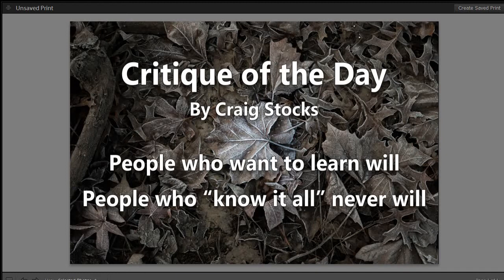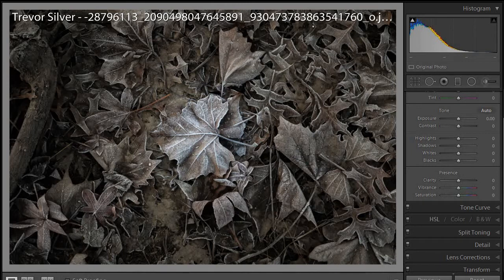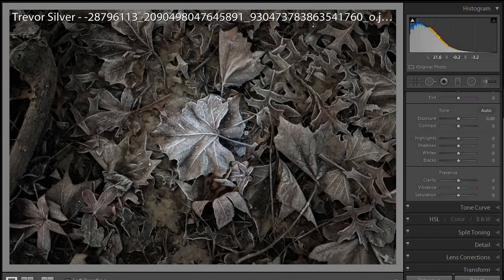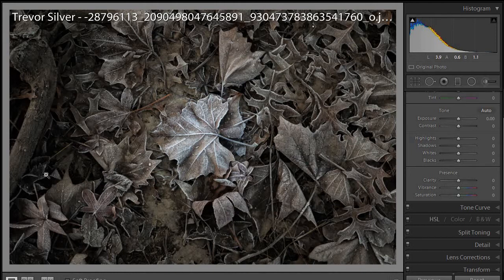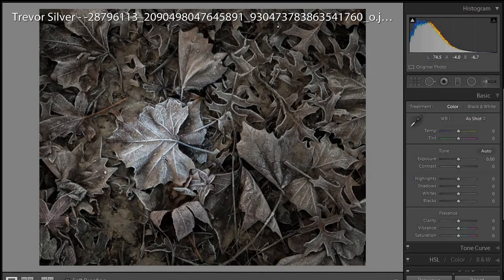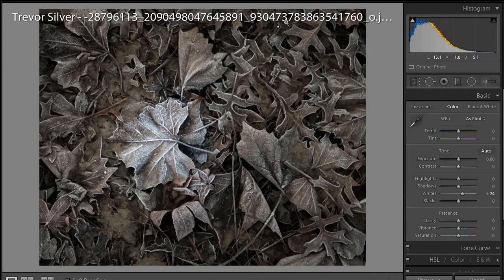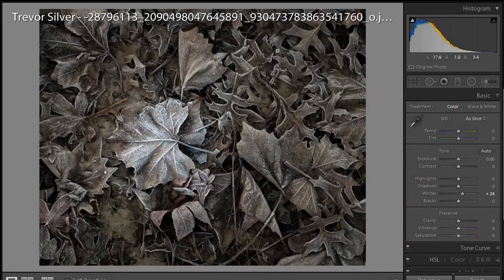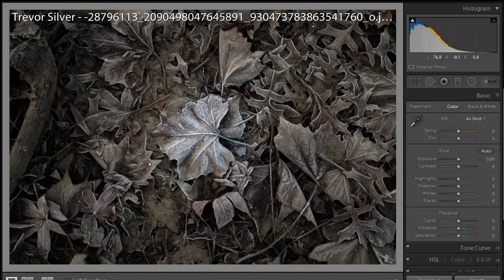Photo Critique of the Day by Craig Stocks for March 14, 2018